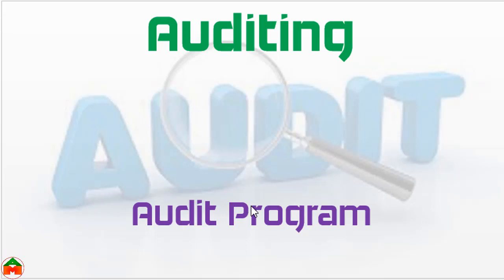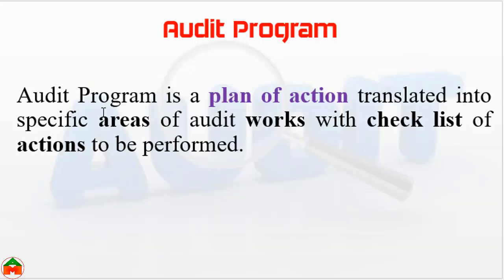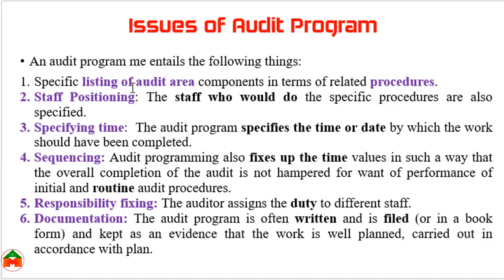Audit Program || Plan of Action for Auditing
Watch the tutorial on audit plan.  What should be the plan of action for auditing?